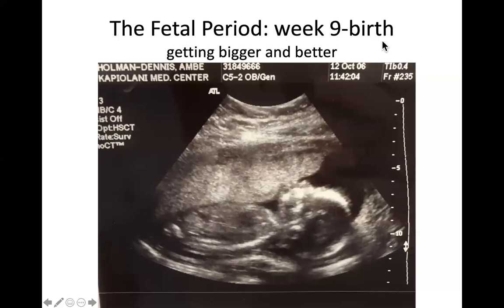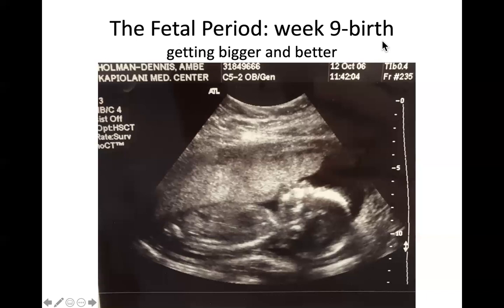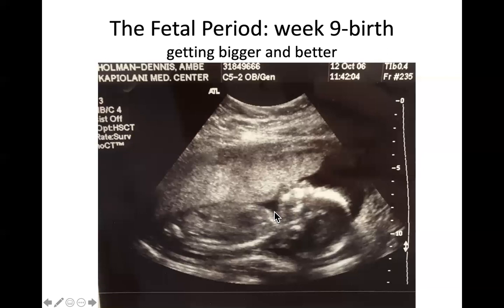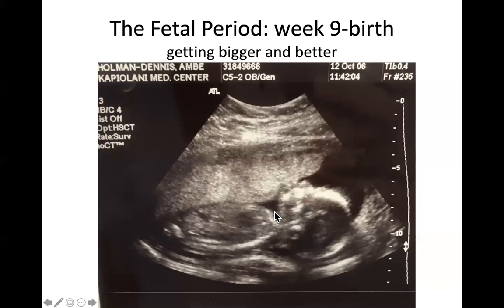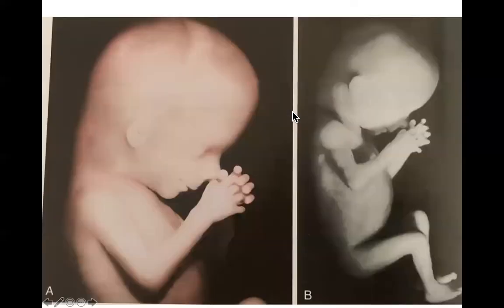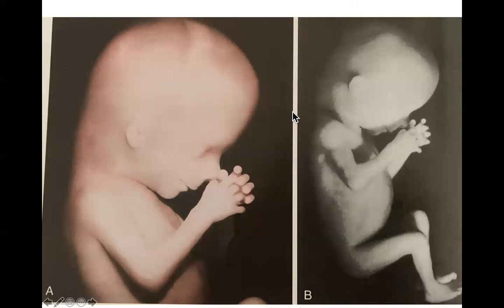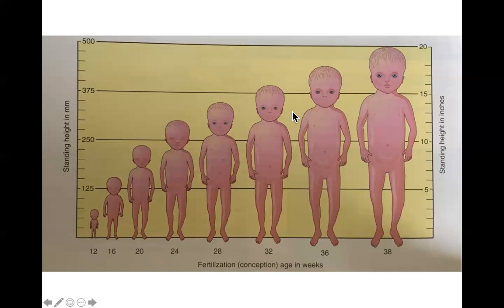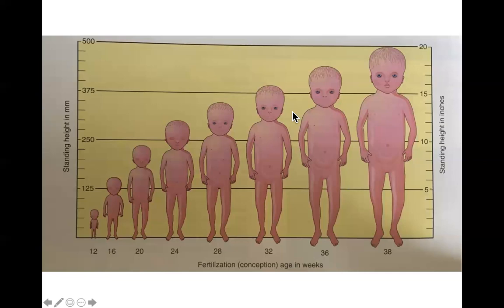Lecture 9 part 1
first half of lecture 9, highlights of the fetal period from 9-29 weeks